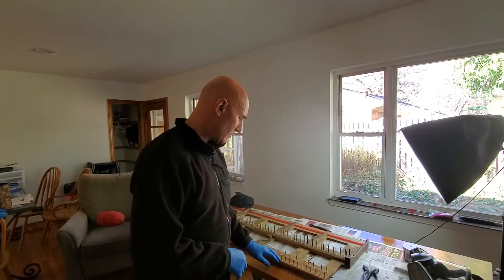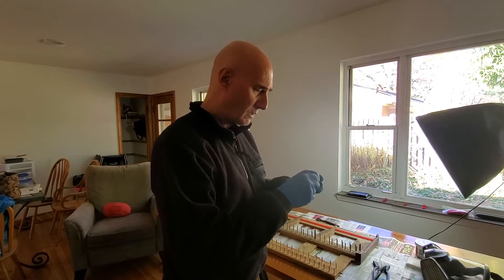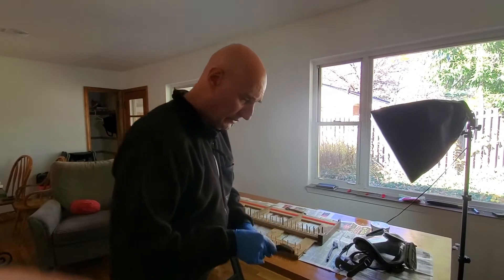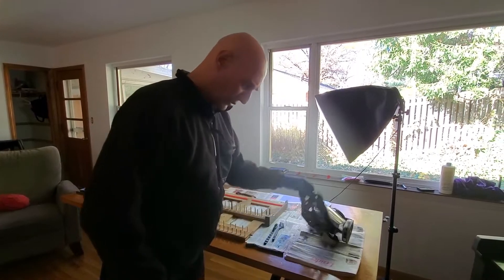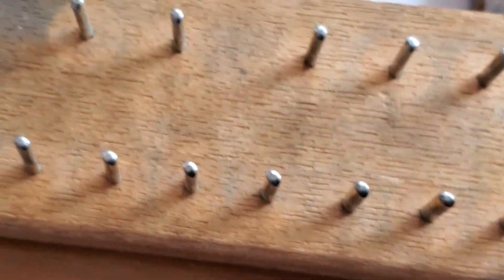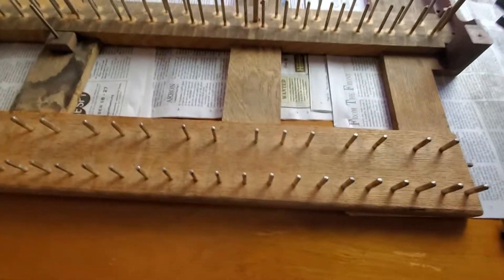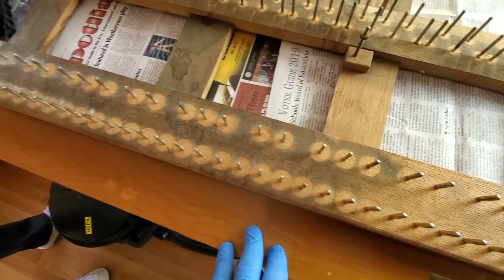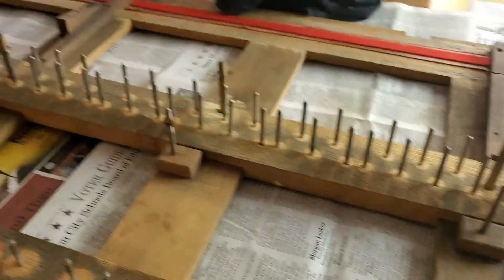#46 Restoring An Old Steinway Piano Vacuuming Key Bed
This video #46 shows vacuuming the Key Bed after extensive restoration.